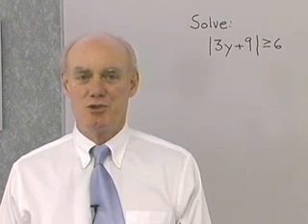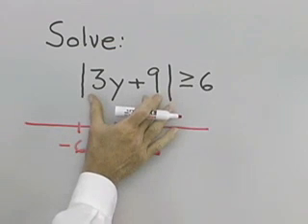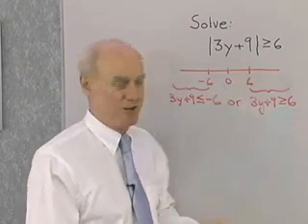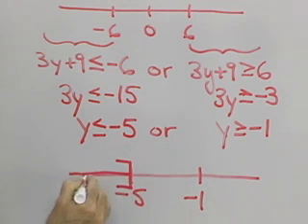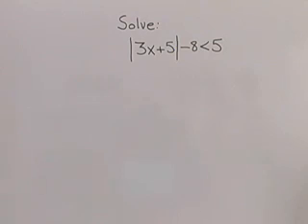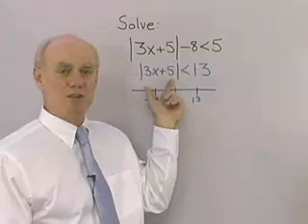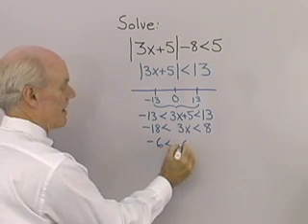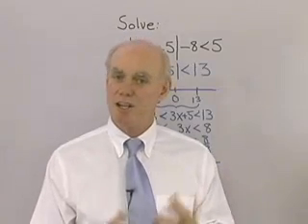Chapter 01 sec 06